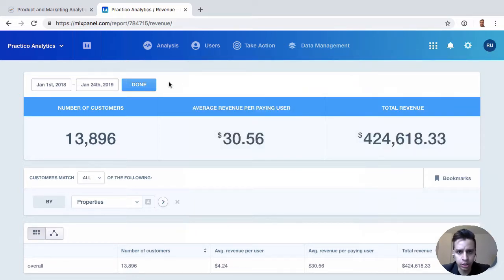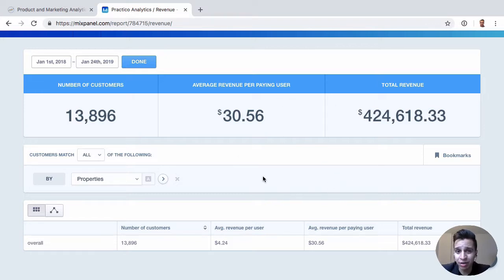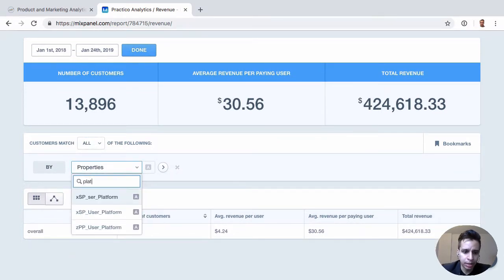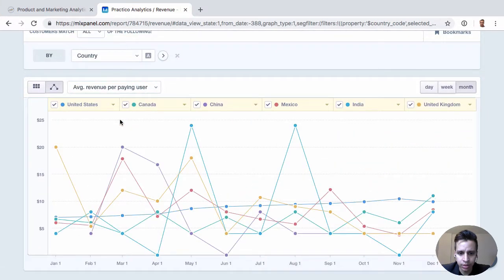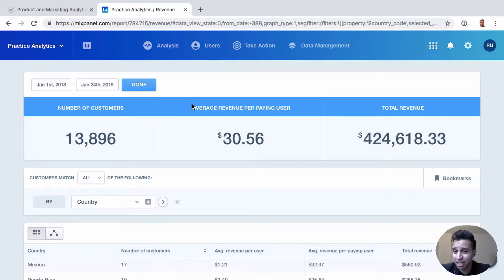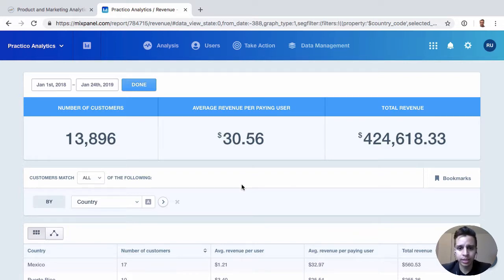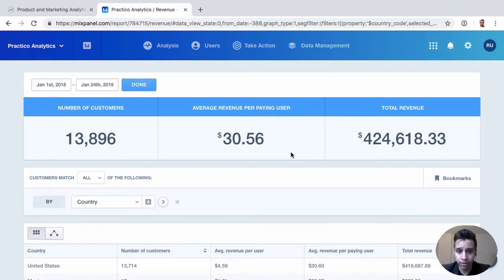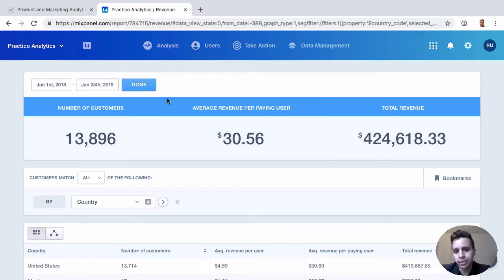Mixpanel Revenue: Run Reports Against Metrics like LTV and ARPU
Revenue will let you run custom calculations on your revenue data to come up with metrics like LTV and ARPU. This report requires that you track your revenue data in a specific format.